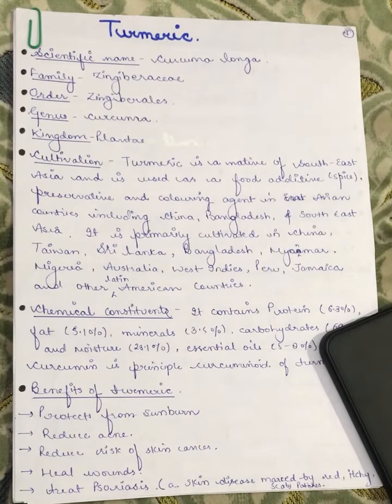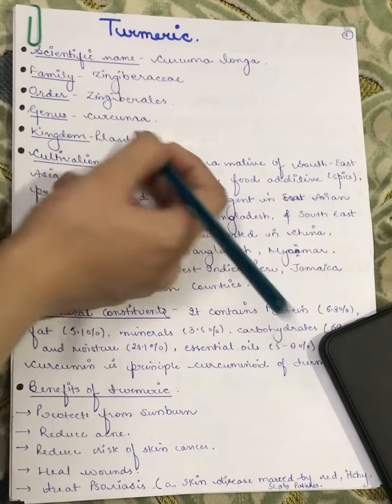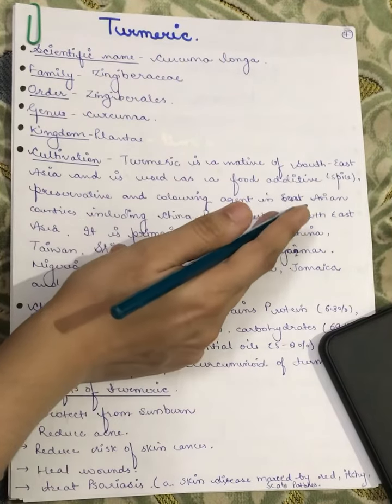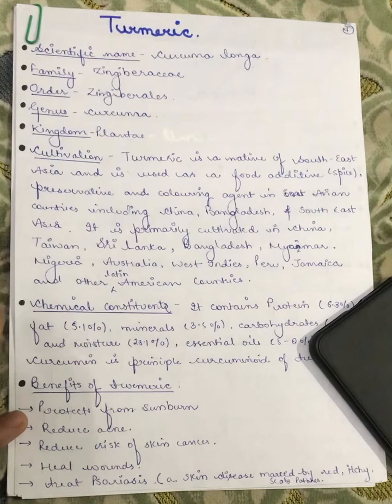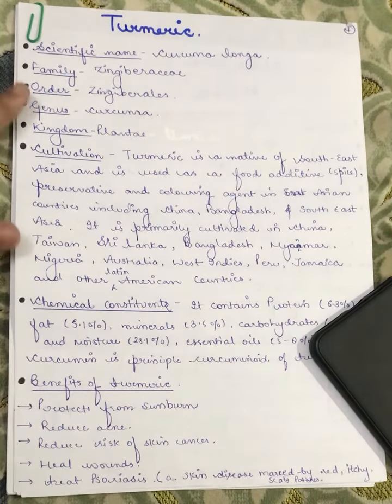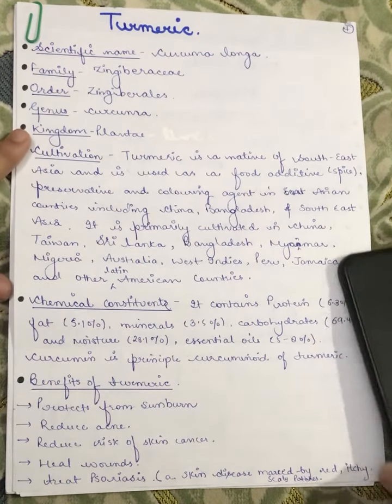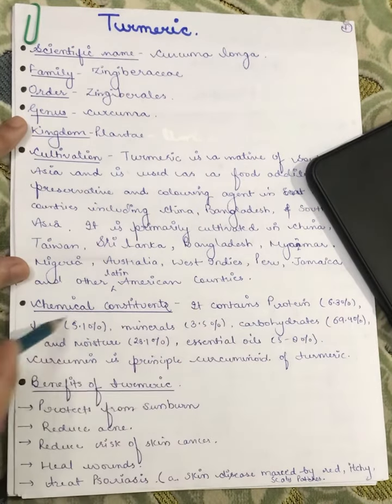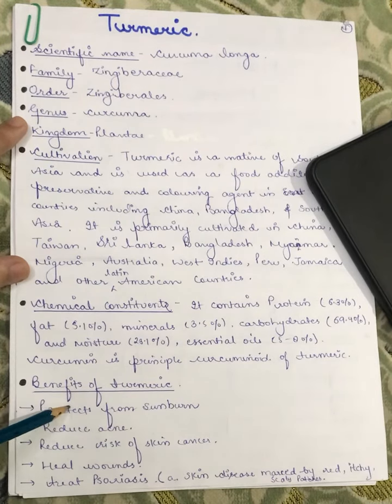TURMERIC | ROLE OF HERBS IN COSMETICS | SKINCARE | Easy handwritten notes and explanation for exams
This video comprise of detailed explanation of introduction to TURMERIC | ROLE OF HERBS IN COSMETICS | SKINCARE.